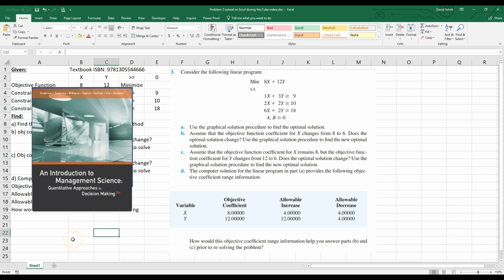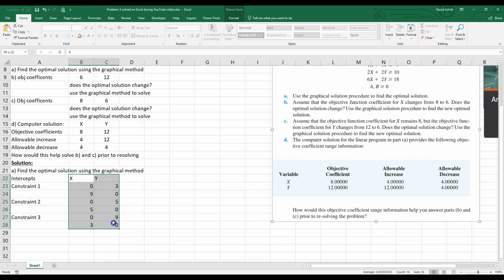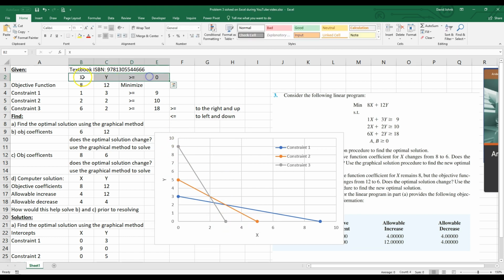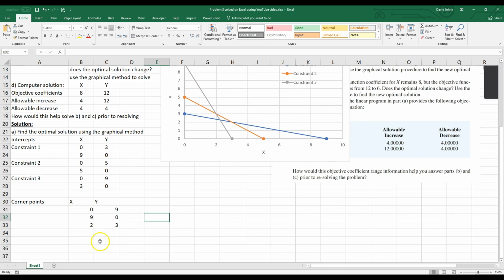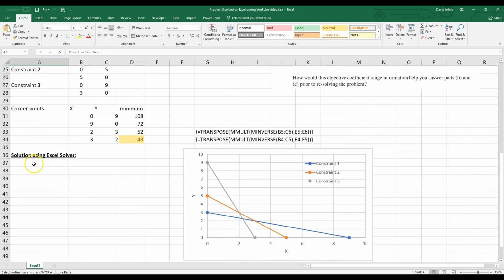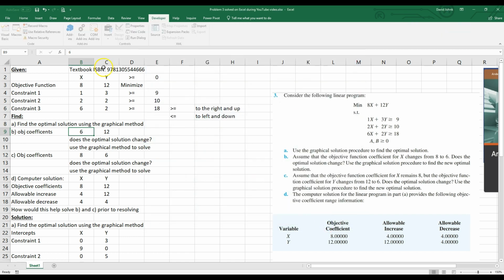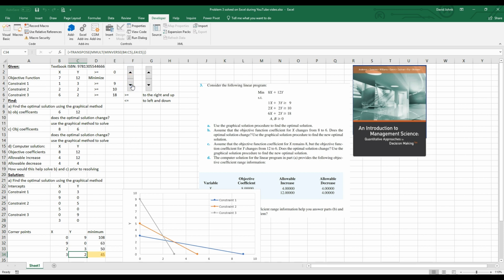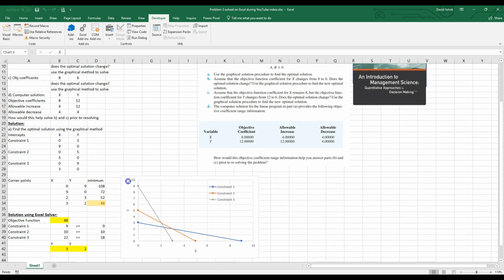Linear Programming sensitivity analysis on Excel.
Solve a linear programming minimization, do basic sensitivity analysis. Solve both graphically and with Excel solver.  Here's the link to the Excel file from this video